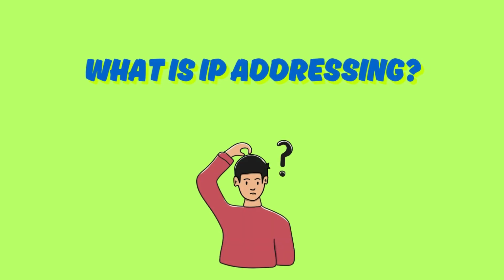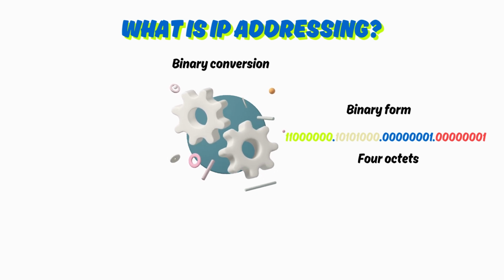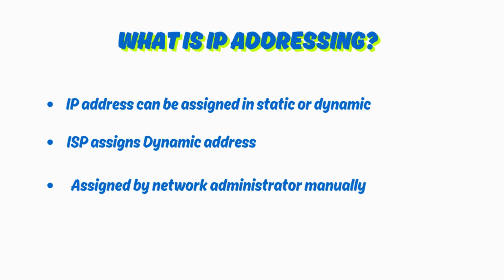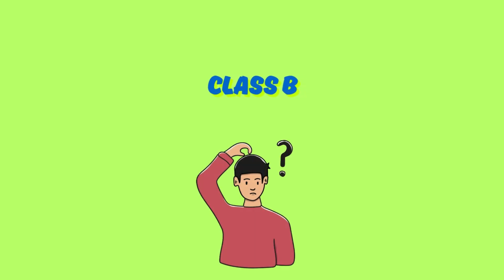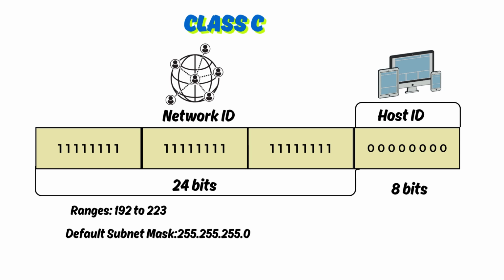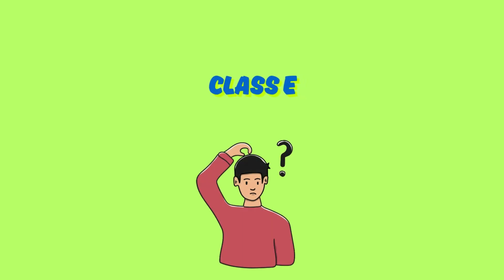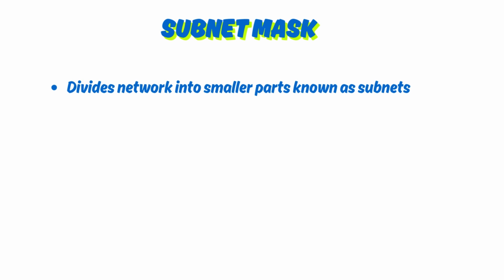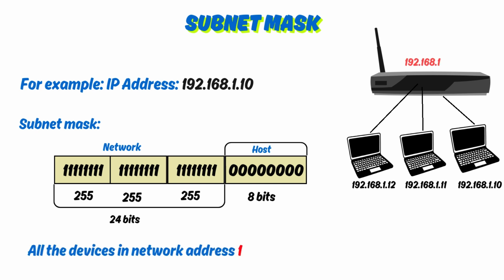"IP Addressing and Subnet Mask Explained | Classes of IP Address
Unlock the world of IP Addressing and Subnet Masks in computer networks! 🌐
In this video, we explain:
✔️ What is IP Addressing?
✔️ Classes of IP Addresses (A, B, C, D, E)
✔️ The role of the Subnet Mask in networking
✔️ How IP addresses are used for communication in networks

Whether you’re a student, beginner in networking, or preparing for CCNA / CompTIA Network+, this video will give you a clear understanding of IP Addressing and Subnet Mask concepts.